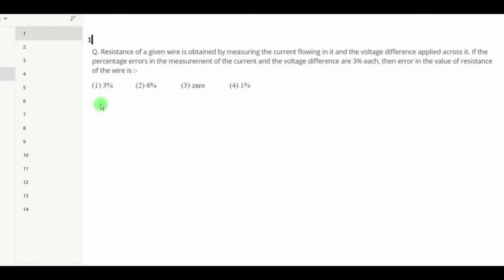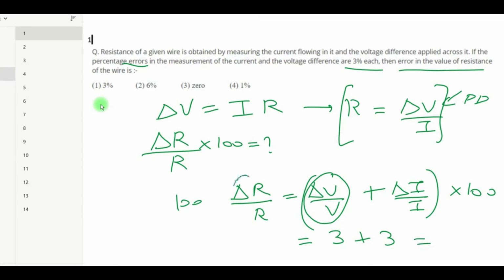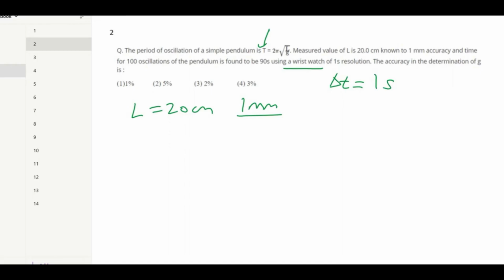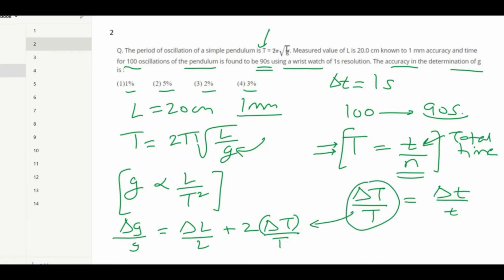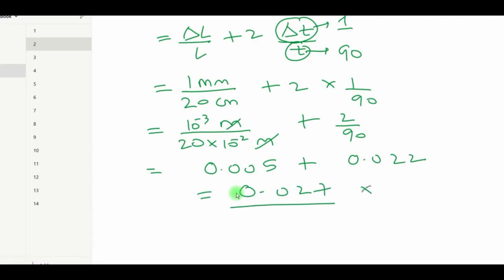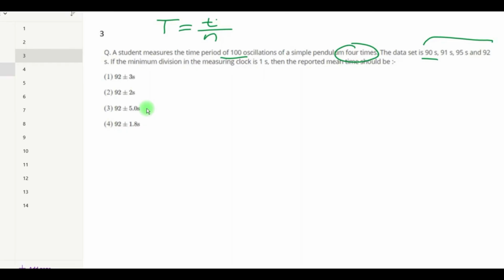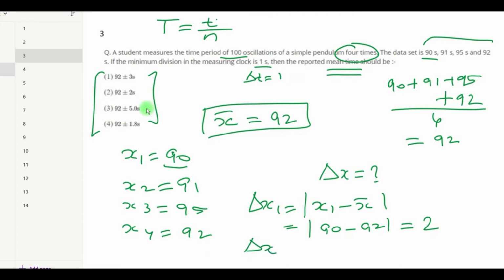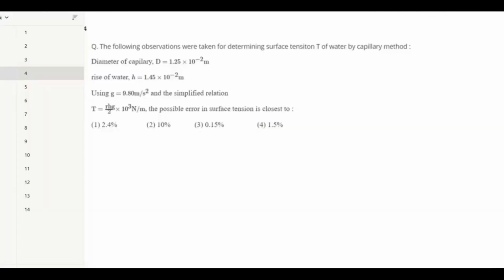Ques Errors and Measurements